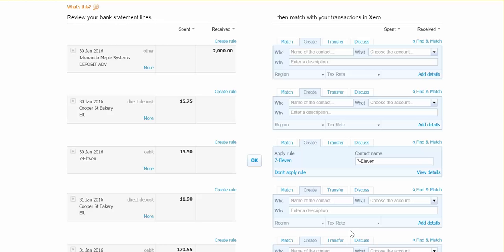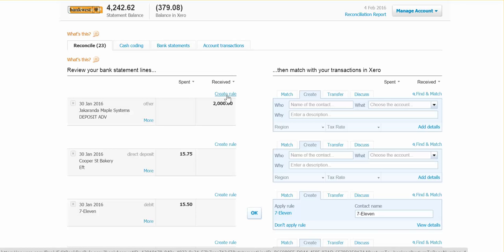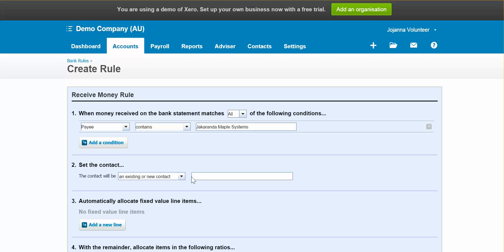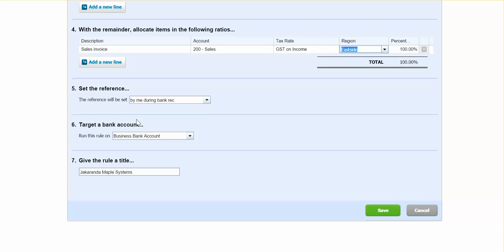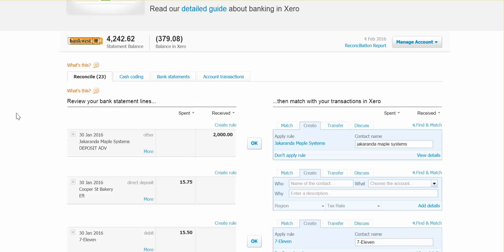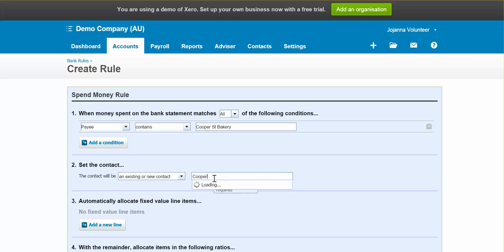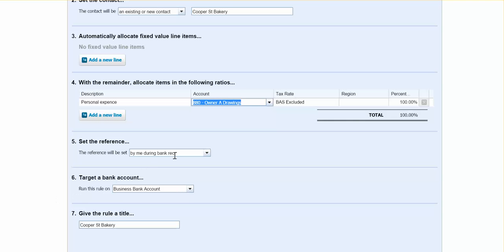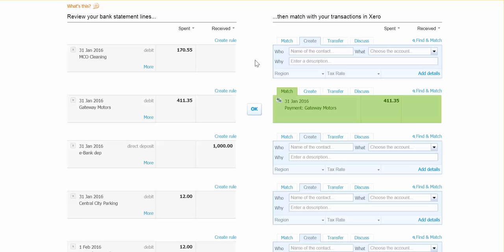Create Rules in Xero with My Office Books by Amanda Hoffmann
Save time and money by working smarter, not harder.
Xero has a sensational time saving item called "Create Rules"
My short video will share how you can create rules in Xero to save time bank reconciling.
Do not forget to "Drag and Drop" the original tax receipt to the transaction as you complete your bank reconciliation.